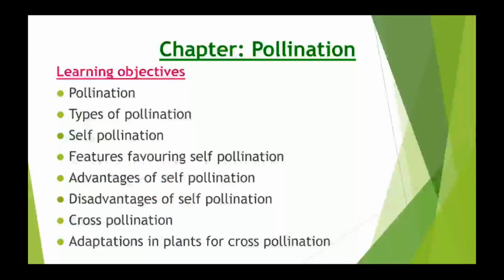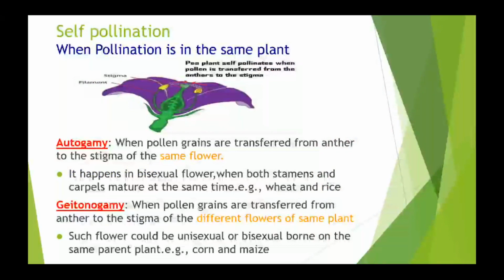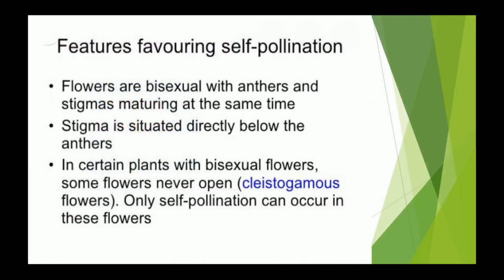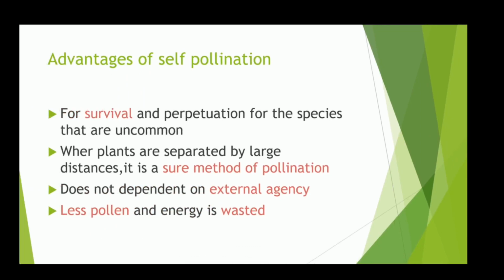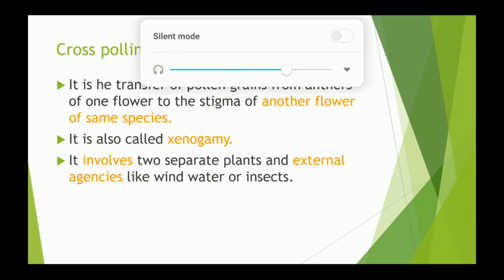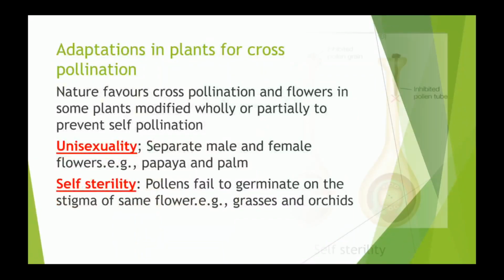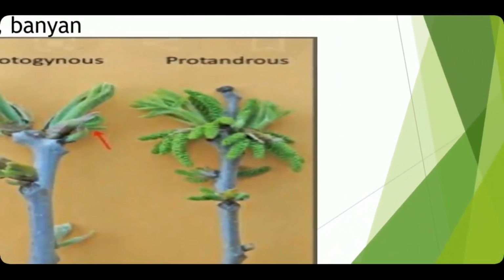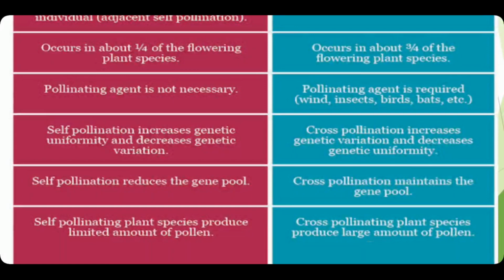Class 9 : Biology - Chapter 6 Video 1 (Sixth Weeek)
Priyanka Bhawsar